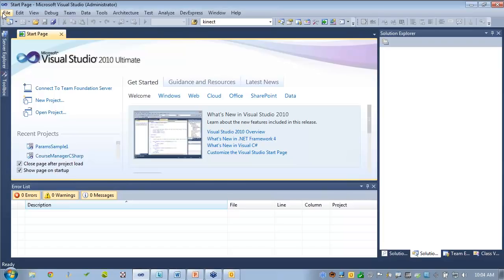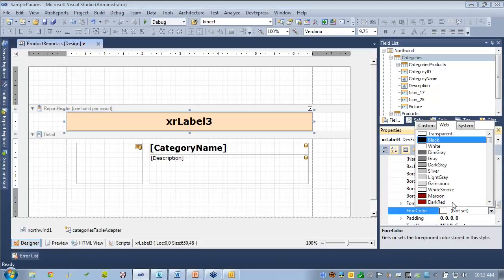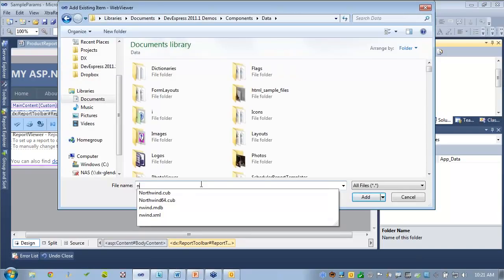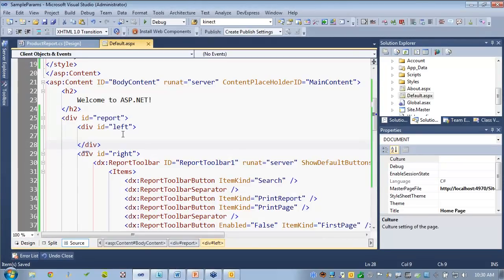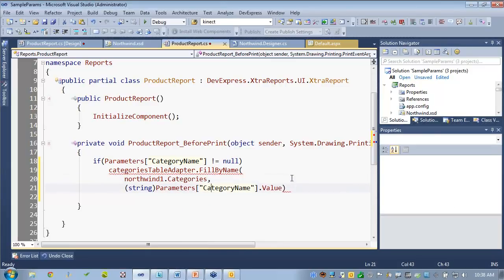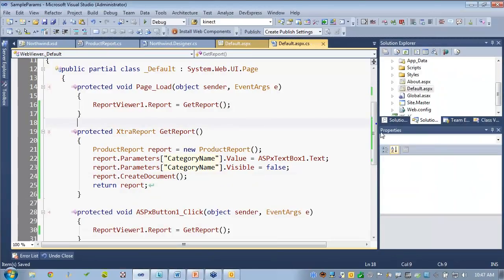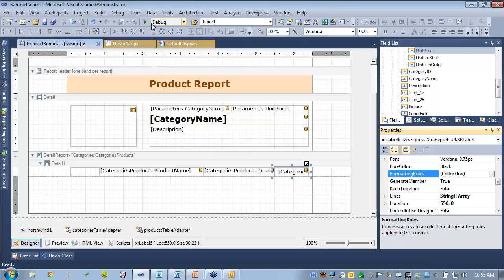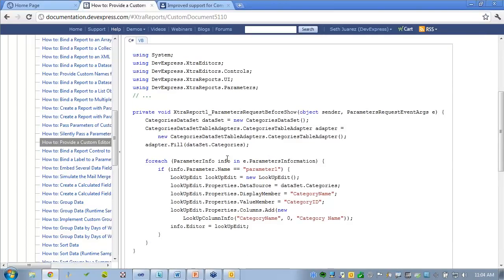Working with Report Parameters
This session will explore the use of Parameters within the XtraReports Suite and will cover the ins and outs of parameters and have you up and running with this seldom used but powerful feature.